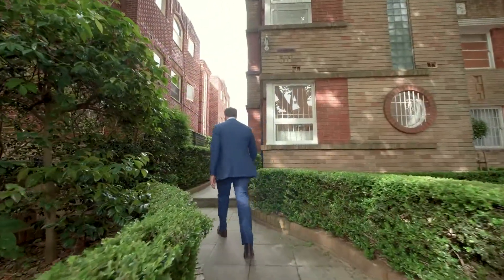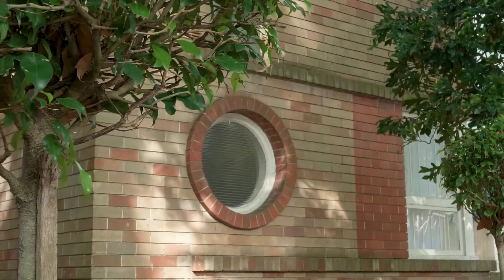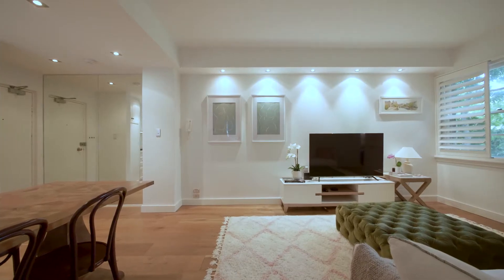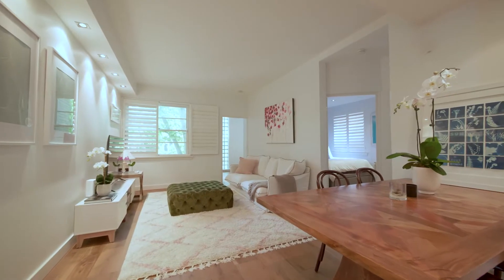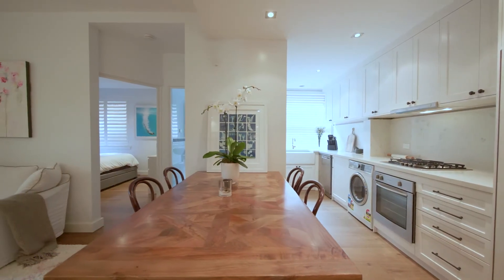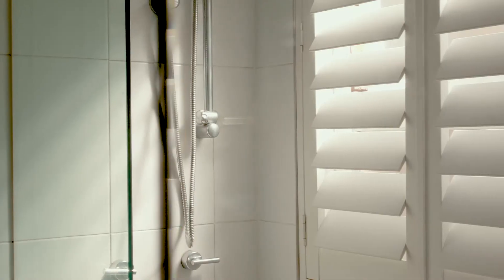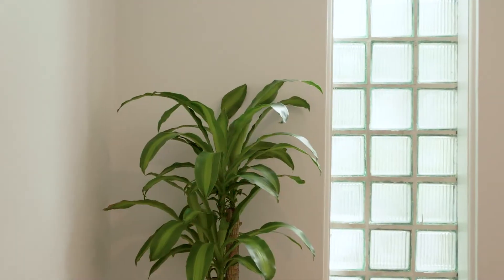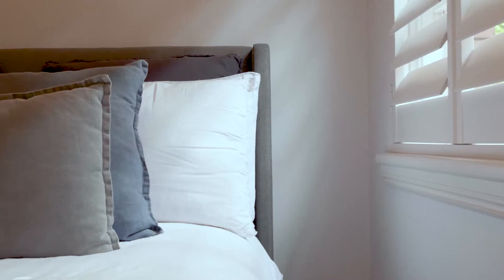8/38 Manning Road, Double Bay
Embrace a lifestyle of peace, comfort and fantastic convenience with an immaculately presented Art Deco apartment nestled in a highly sought after neighbourhood. Privately tucked away in the boutique 'Cavendish' building comprising of only 14 residences, this fully renovated home boasts exquisite classic-meets-contemporary interiors of timeless style across an impressively sized floor plan. Exceptionally positioned within minutes stroll of all the cosmopolitan cafes, restaurants & shopping that Double Bay has to offer, this superb opportunity is also moments from Double Bay beach, parks & Edgecliff station.

• Ideal northerly position that complements the neutral interiors
• Generously open plan living with parquet timber flooring
• Gas kitchen enjoying a huge Caesarstone bench & butlers sink
• Kitchen comes equipped with gas cooking and quality s/s apps
• Double sized master, additional second bedroom/study option
• Internal laundry, secure intercom entry, s/s kitchen appliances
• Sought after art deco building with a beautiful entrance foyer
• Short walk to Double Bay Village and Sydney Harbour foreshore